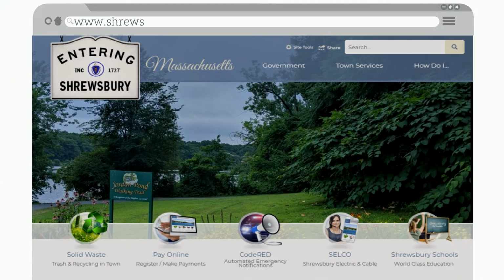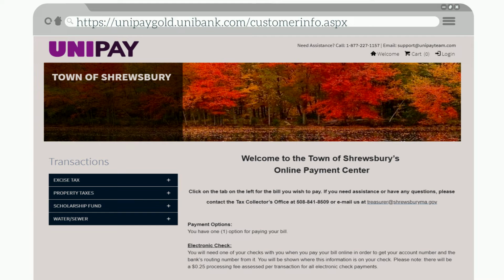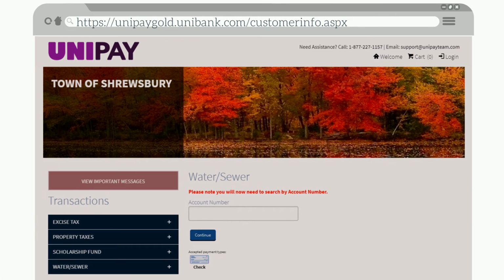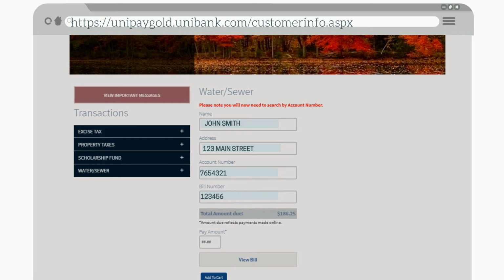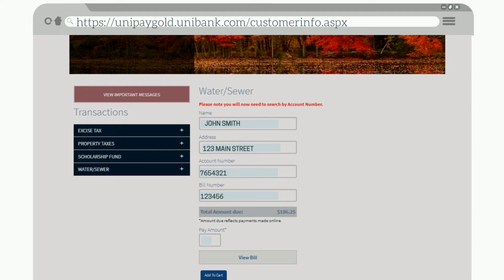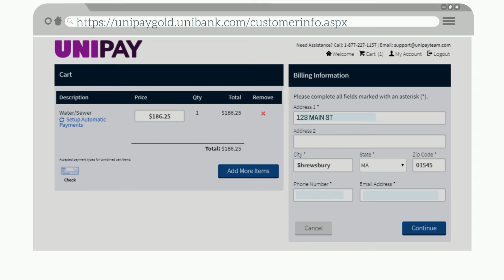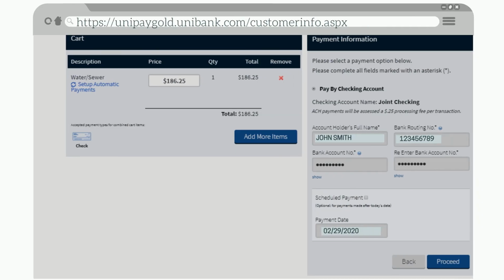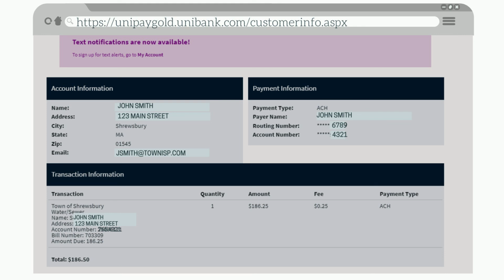Unipay Tutorial - Town of Shrewsbury Online Bill Payments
In this video we will review the steps to properly process a Water/Sewer/Stormwater bill through the Town’s online payment portal.